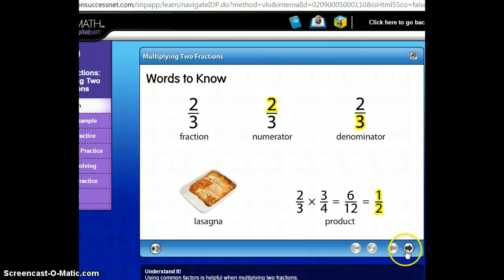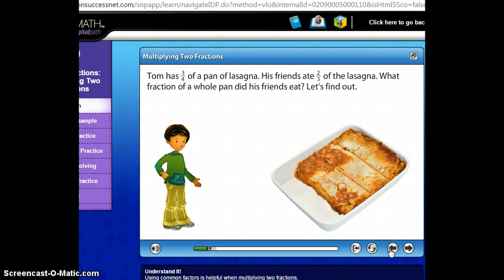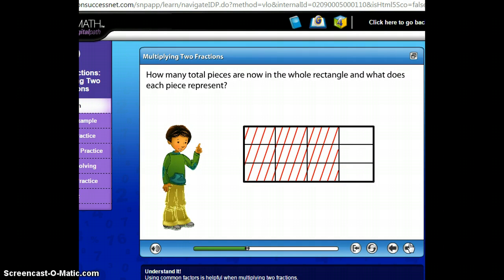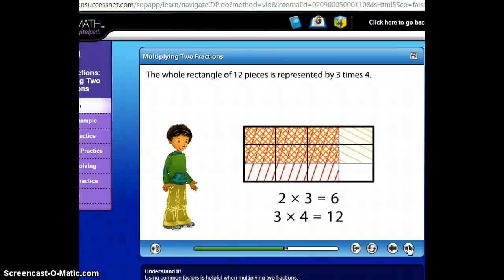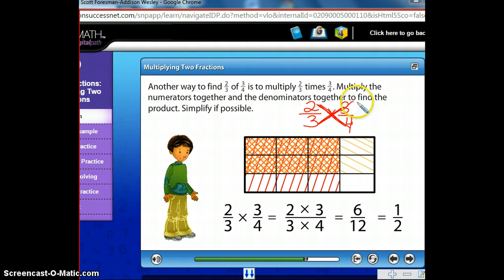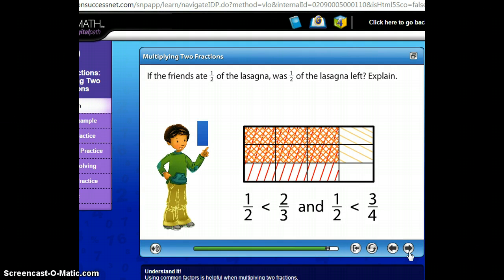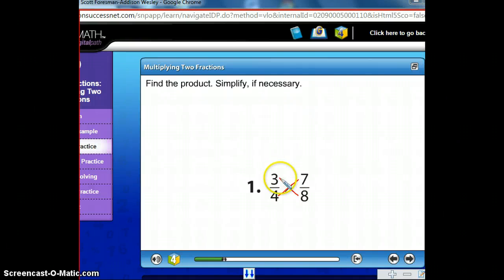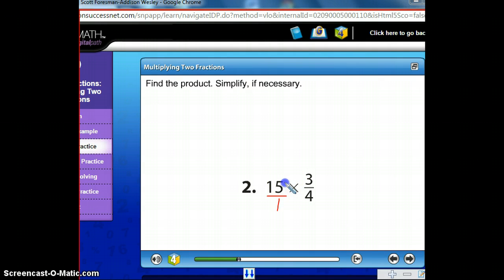Topic 11-2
Multiplying Fractions